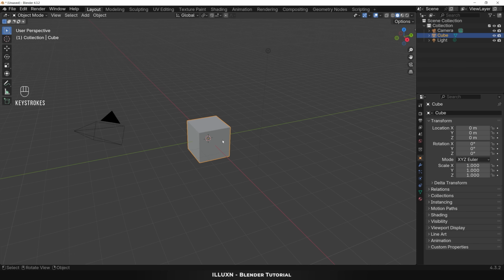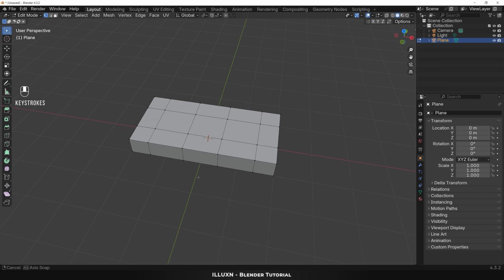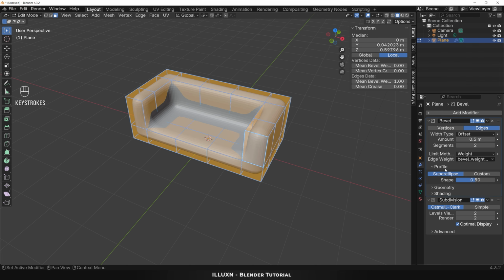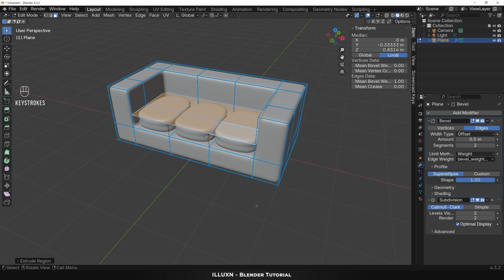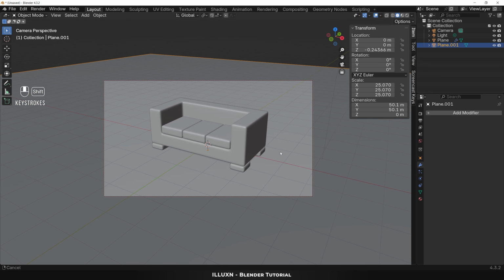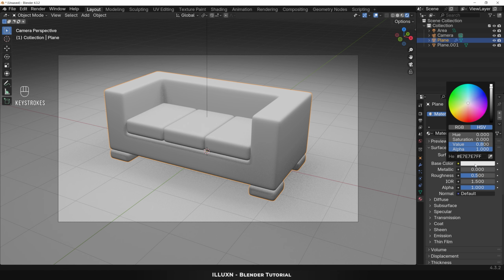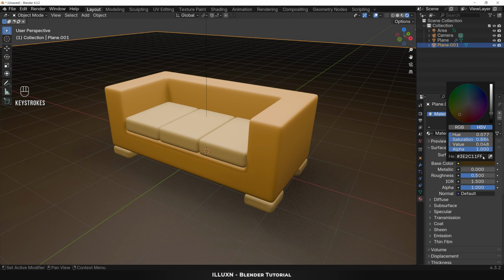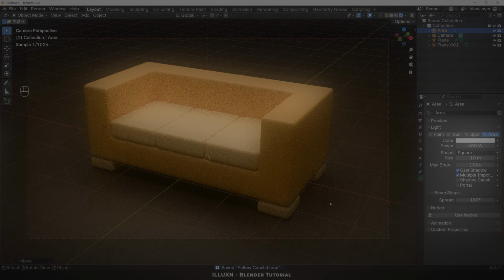How to Create MINIMAL COUCH | Blender Tutorial for Beginners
An easy blender tutorial about how to create minimalist couch or a minecraft style couch with step wise instructions on modeling, texturing, camera setup, lighting, rendering and saving the project output.

A simple tutorial for beginners in blender.

Timecodes:

00:00 - Intro
00:09 - Modeling
01:33 - Adding Modifiers
02:50 - Modeling Seat & Legs
03:58 - Modeling the Floor
04:14 - Setting up Camera
04:42 - Setting up Light
05:18 - Adding Color Materials
06:44 - Rendering
07:14 - Saving Output
07:29 - Saving Project File
07:44 - Outro